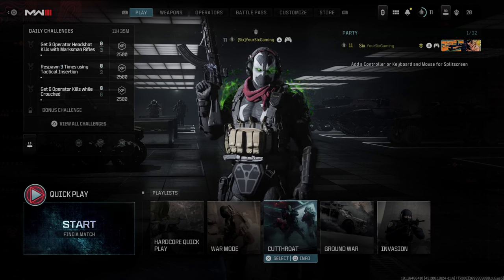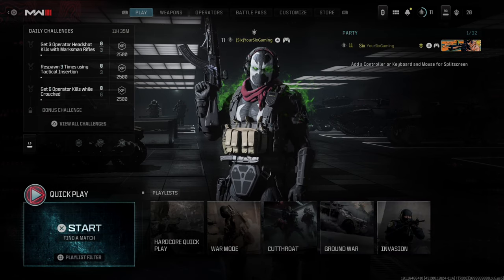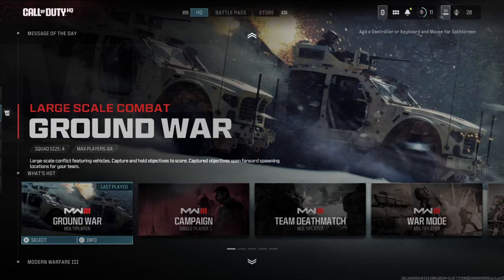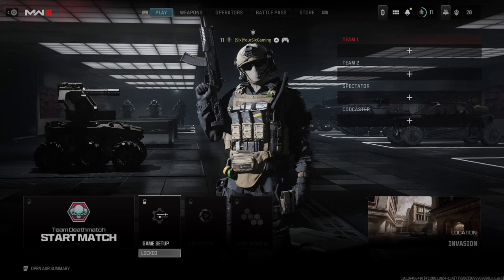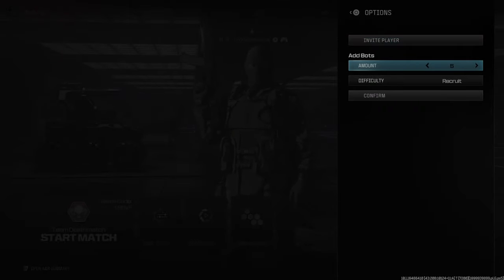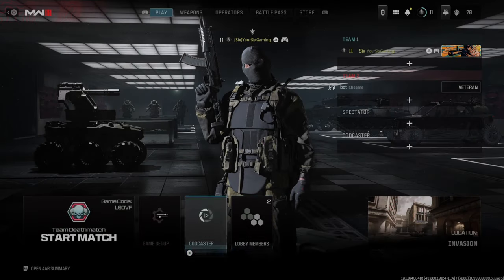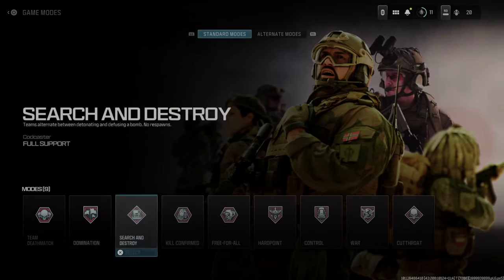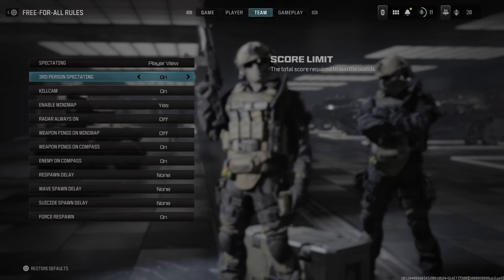How to FIND Private Match & Create Custom Lobby in COD Modern Warfare 3 (Quick Tutorial)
To find a private match and create a custom lobby in Call of Duty Modern Warfare 3, you can follow these steps:

Select Multiplayer from the main menu.
Scroll down to Private Match Multiplayer and choose Create or Join Private Match.
Select the mode you want to play and invite your friends or opponents.
Hit Start Match and enjoy!
If you want to set up a custom game, here are the steps:

Select Private Match from the multiplayer menu.
Choose the mode and the map you want to play.
Customize the game rules, bots, loadouts, and operators according to your preference.
Start the match and enjoy!